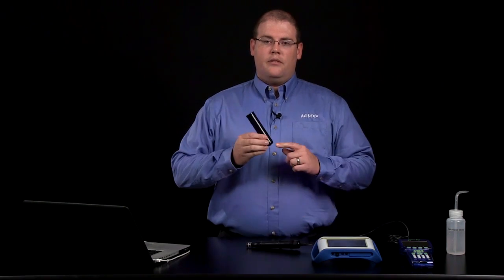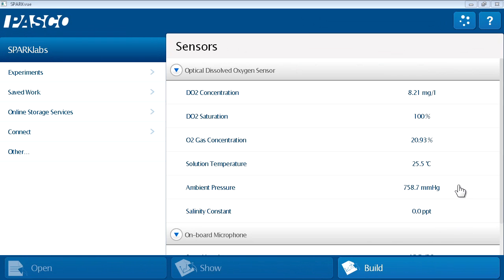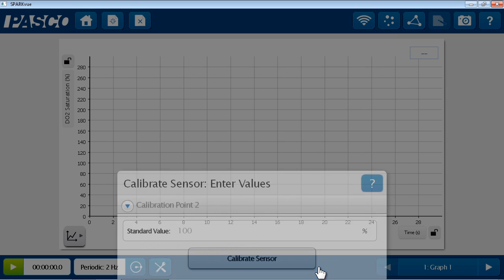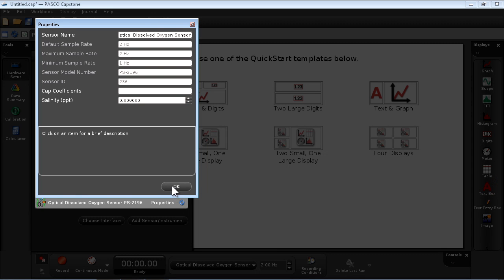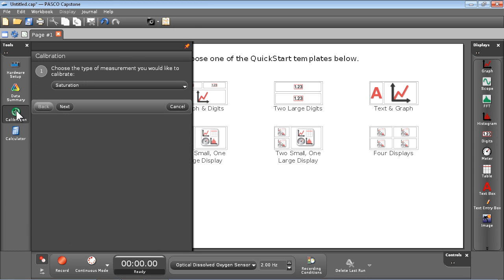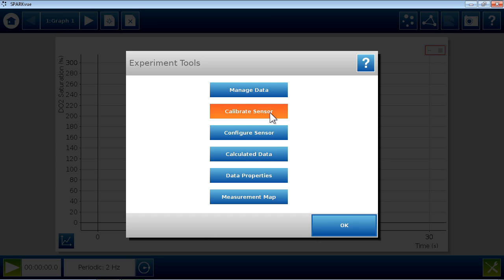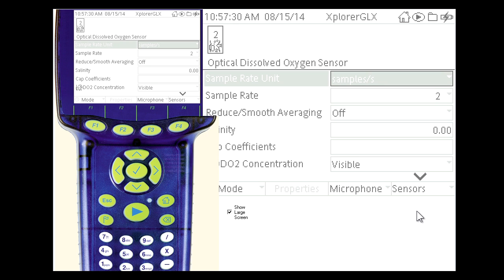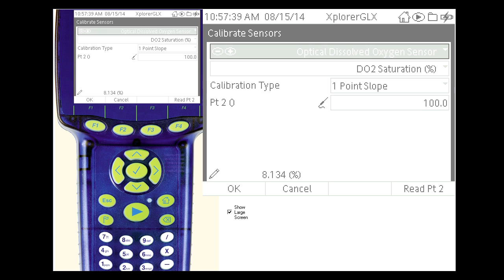Optical Dissolved Oxygen Sensor Calibration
Learn how to calibrate the PASPORT Optical Dissolved Oxygen Sensor on four of PASCO's data collection platforms:
- SPARKvue 2 [0:51]
- PASCO Capstone [1:46]
- SPARK Science Learning System [2:38]
- Xplorer GLX [3:25]